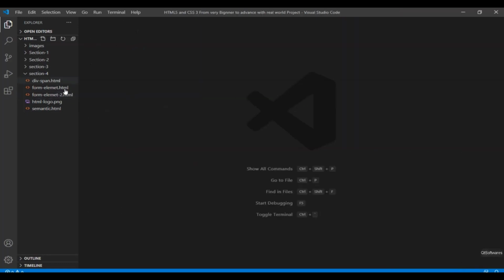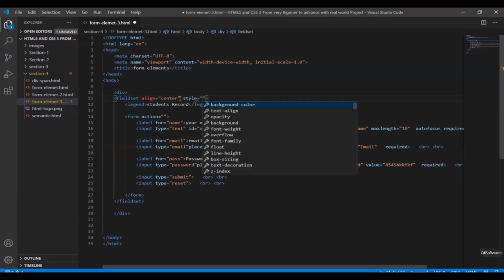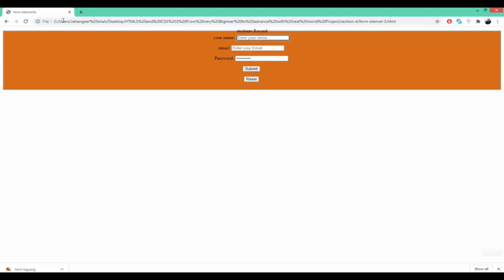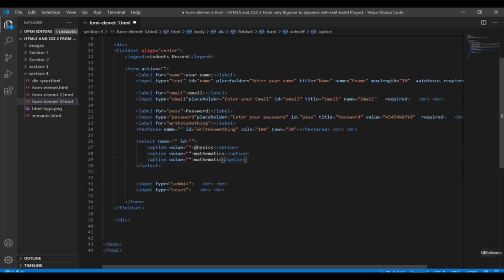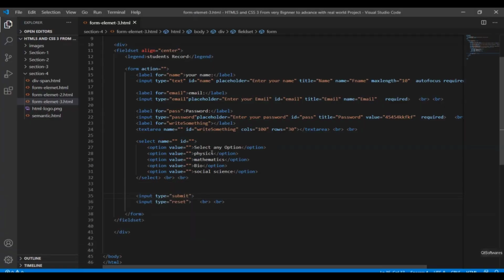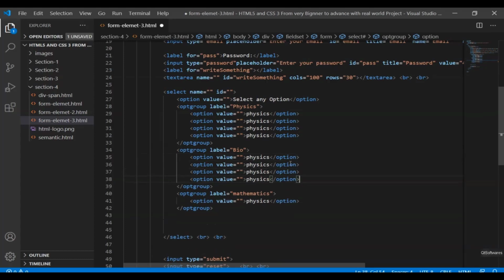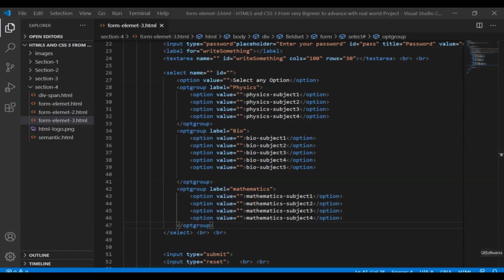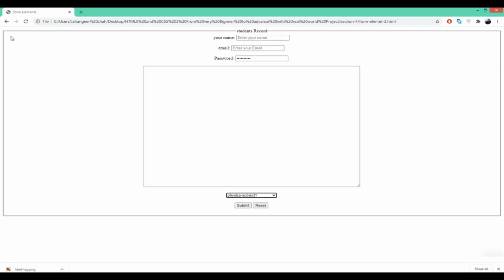Html5 Video Tutorial English by QtSoftwares Part 26